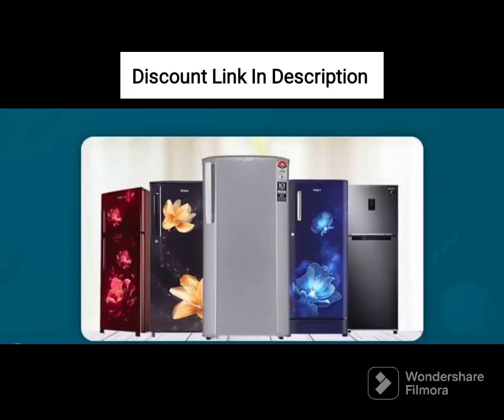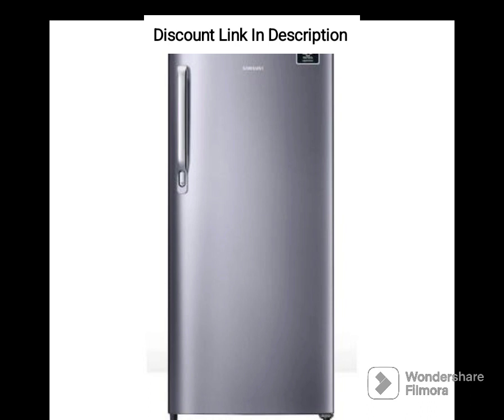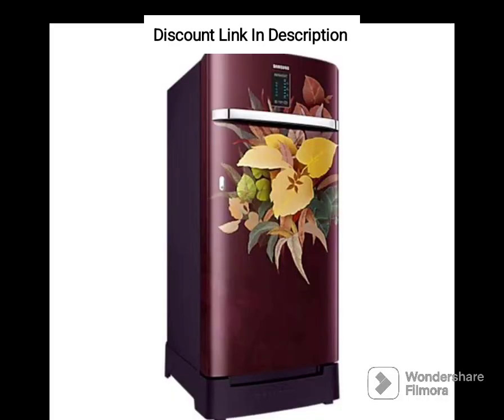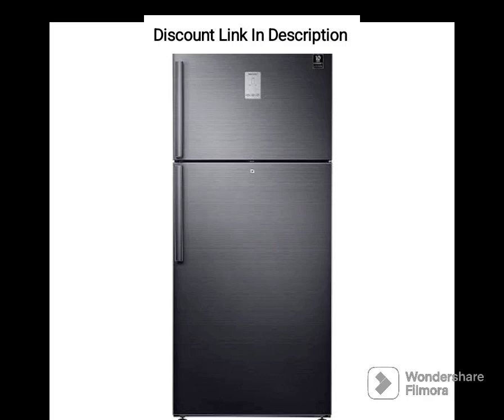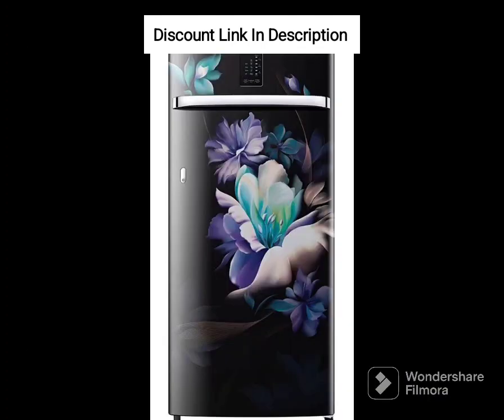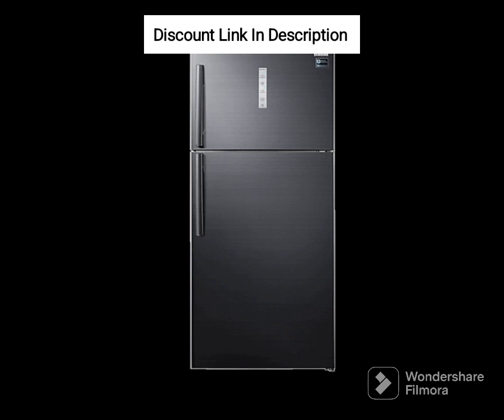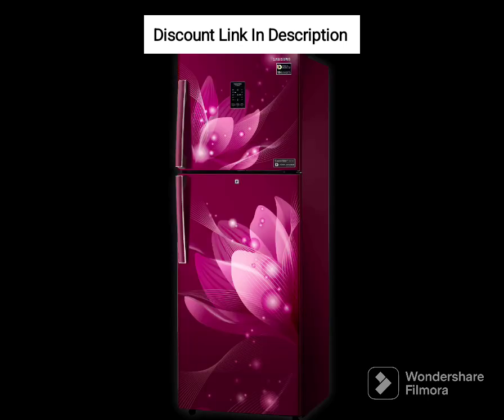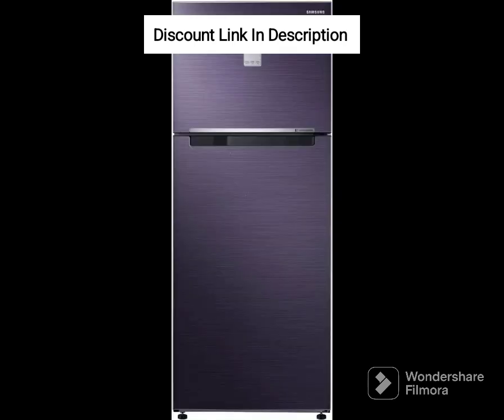Samsung 183 L 2 Star Digital Inverter Direct Cool Single Door Refrigerator RR20C20C26R/NL Mystic Red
Samsung 183 L 2 Star Digital Inverter Direct Cool Single Door Refrigerator (RR20C20C26R/NL, Mystic Overlay Red)